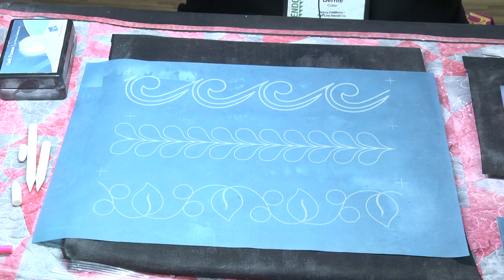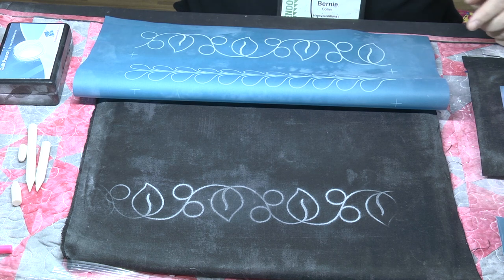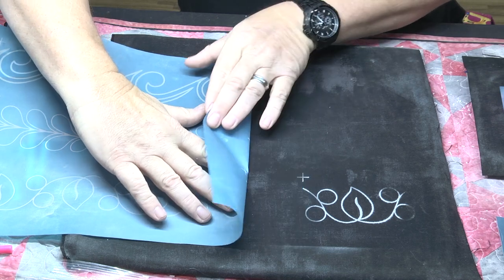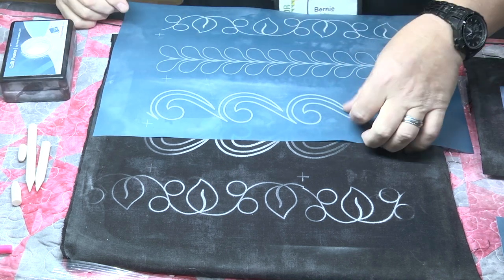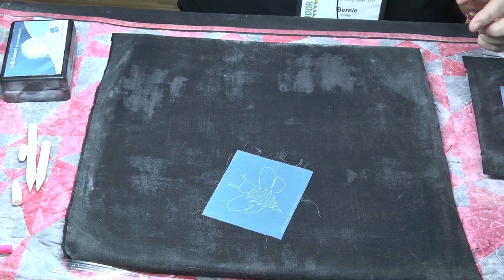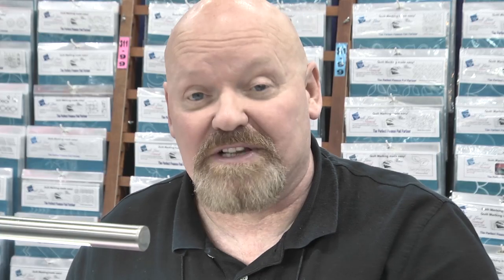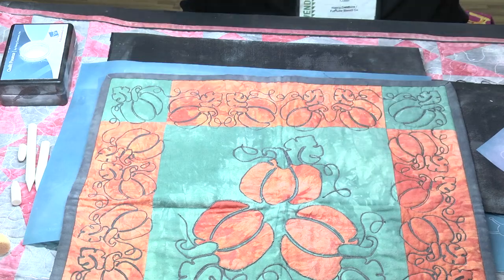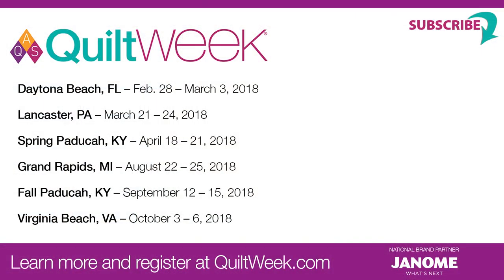Product Spotlight - Pounce Pad and Stencils by Hancy Manufacturing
Tamara Hanes introduces Bernie Collier of Hancy Manufacturing, manufacturer of stencils and pounce pads (but do NOT pounce your pounce). The white powder can be removed with heat - use an iron or hair dryer or throw the pad in the dryer. Do not use heat on chalk with color in it. See how you can use both sides of the stencil and how you can paint through it.